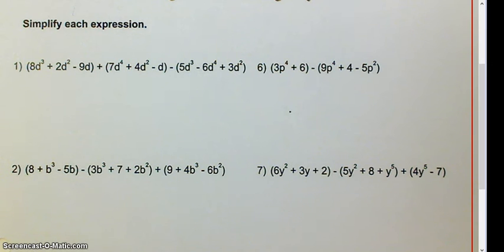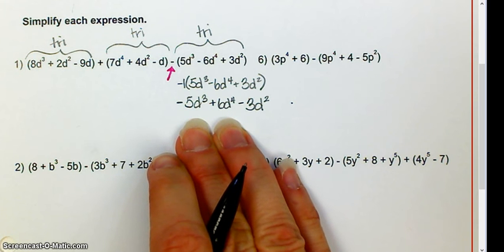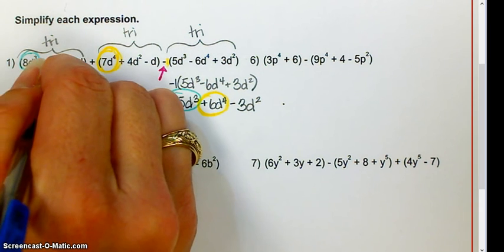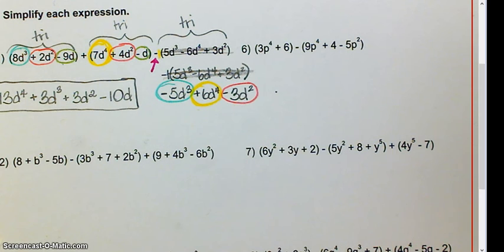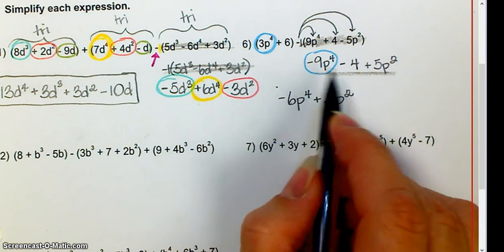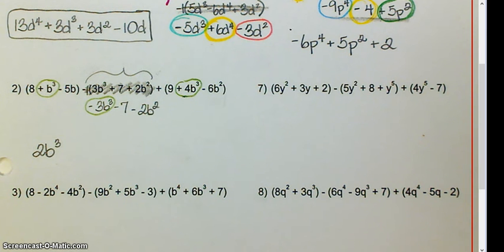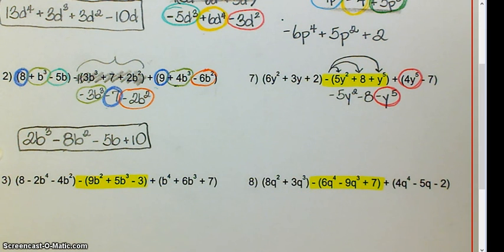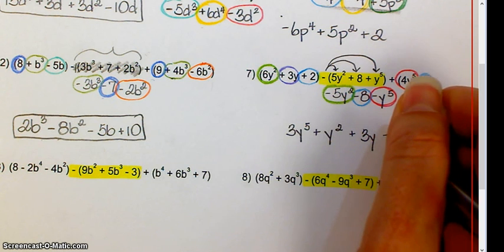Algebra Module 14 add subt poly part 1